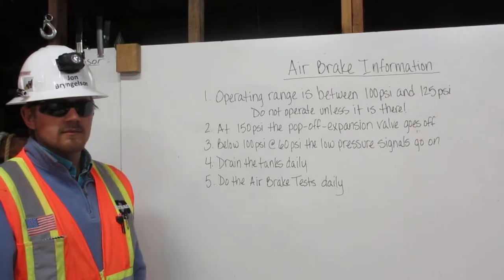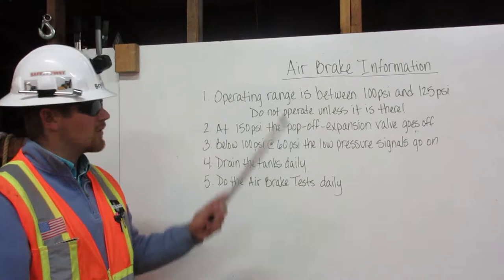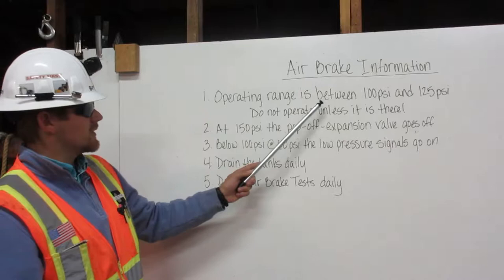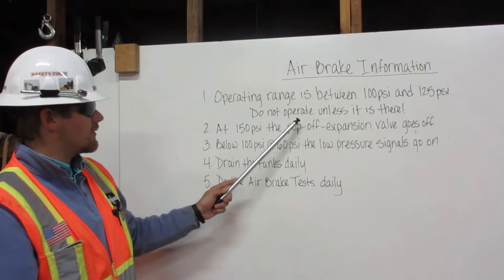Air Brake Basics By Operator Jon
At Deep Creek Construction School, we were required to demonstrate knowing the air brakes basics. here I will explain to you those basics. PSI of 100-125 is necessary to run the machine. At 150 PSI, the pop off expansion valve goes off and about 60 PSI the low pressure signals go off. We must also drain the tanks daily,